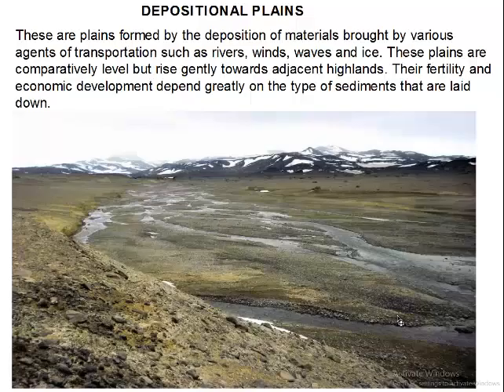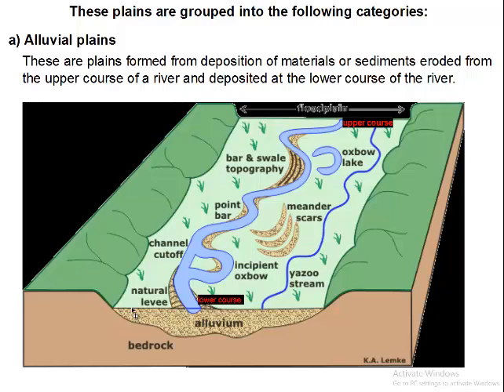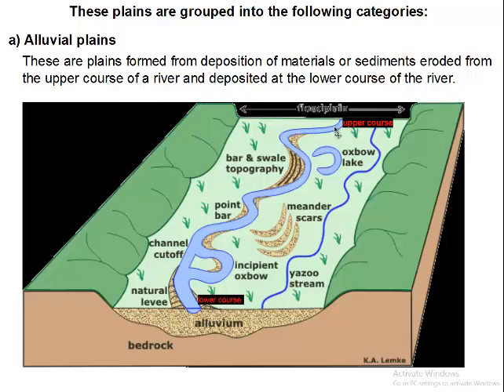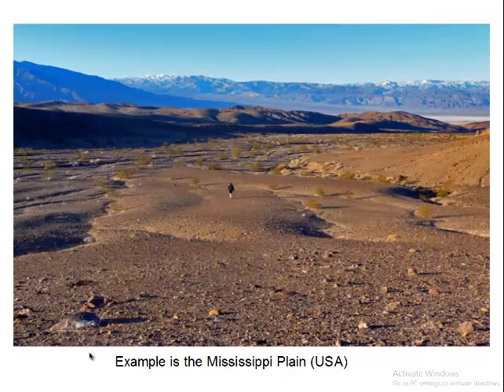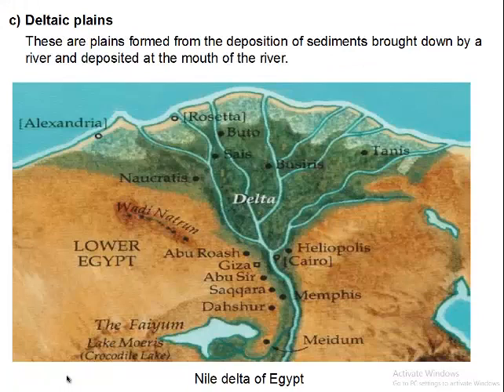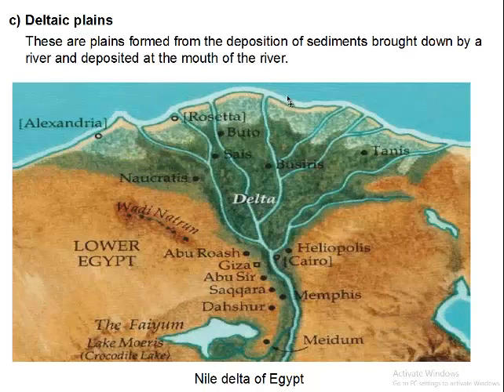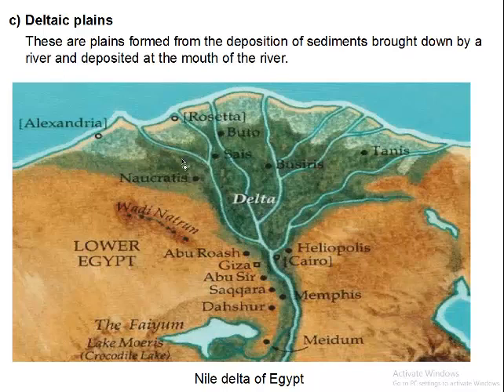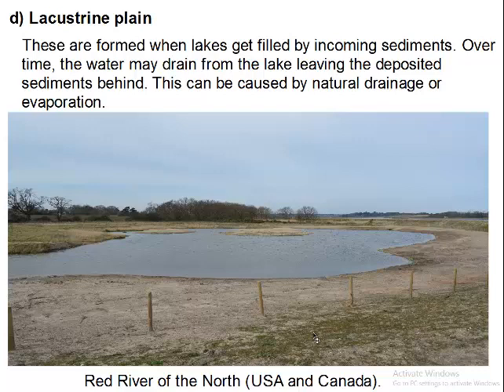Siba Learning Zone - Plains lesson 4